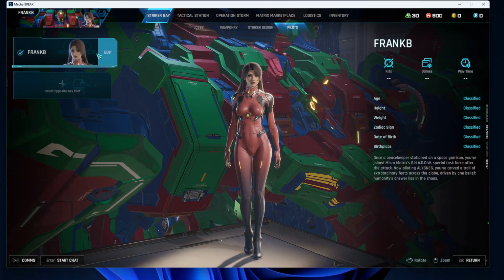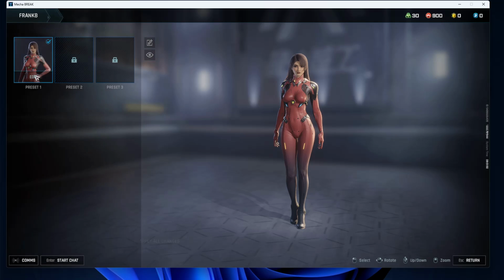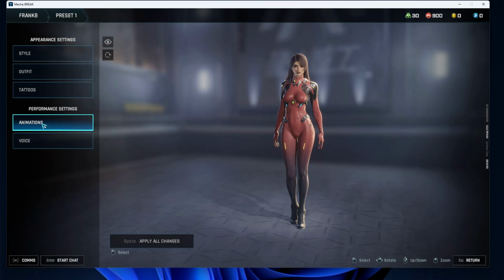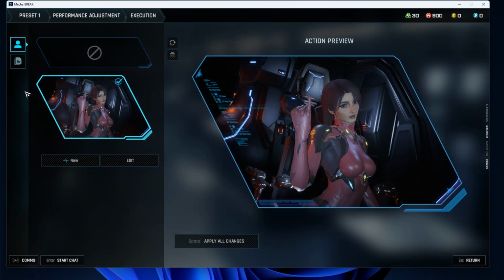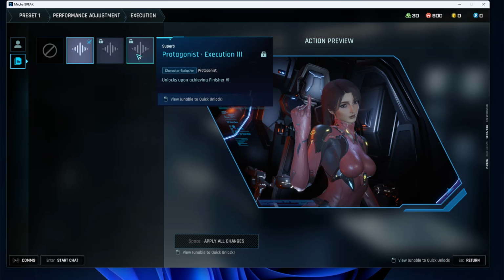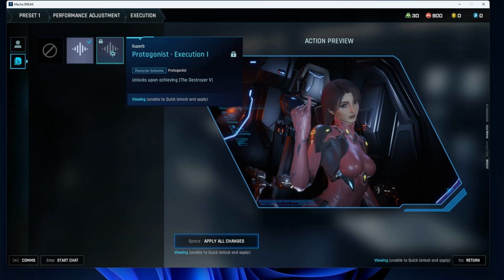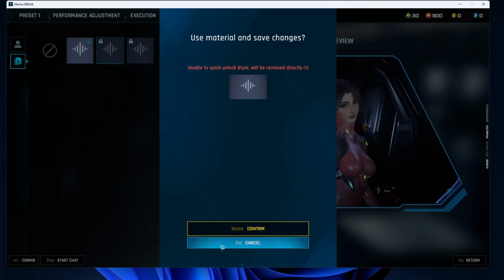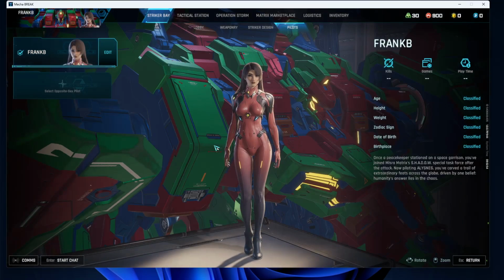How To Change Execution Dialogue On Mecha Break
Here's How To Switch Execution Dialogue On Mecha Break.

Want to personalize your gameplay in Mecha BREAK? In this step-by-step guide, you’ll learn how to change execution dialogue so your mecha delivers unique voice lines during takedowns! 🎙️

How To Change Execution Dialogue On Mecha Break (Switch Execution Voice Dialogue Mecha Break)

Launch game on PC or console
Select Pilots
Choose Edit
Select Animations
Scroll down and select Execution
Choose desired voice
Select Apply Changes

PS5 Controller